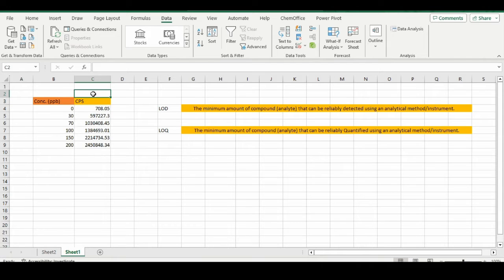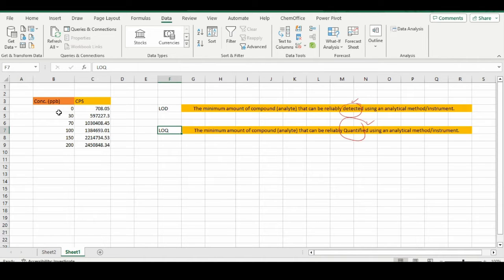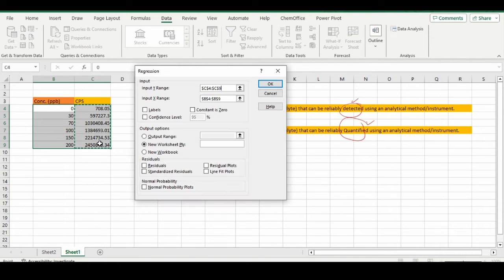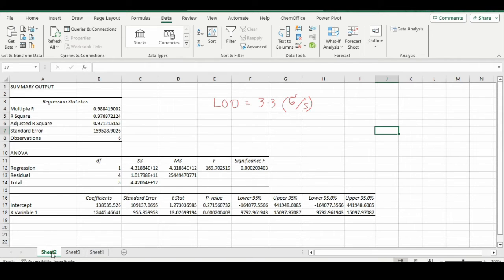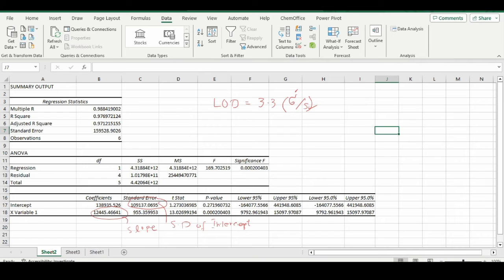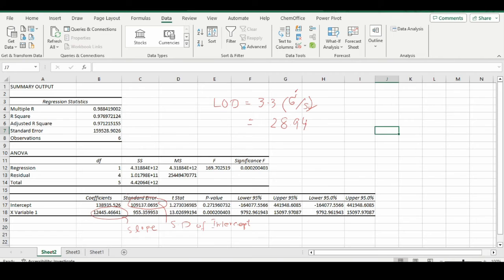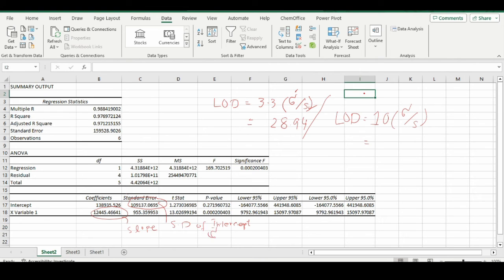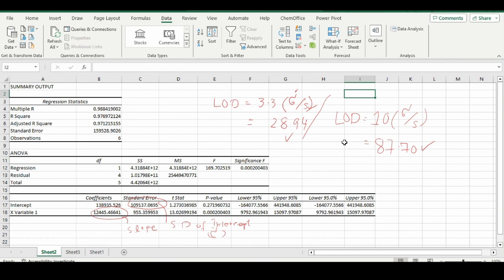How to Find LOD and LOQ using EXEL?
Explore the fundamental concepts of LOD (Limit of Detection) and LOQ (Limit of Quantification) in analytical chemistry with our comprehensive lecture. These crucial parameters signify the minimum levels at which an analyte can be reliably detected and quantified using an analytical method or instrument.

In this session, we delve into the intricacies of LOD and LOQ, unraveling their significance in analytical processes. LOD represents the minimum analyte concentration that can produce a signal distinguishable from the analytical noise, ensuring a reliable detection threshold. On the other hand, LOQ, the limit of quantification, sets the minimum concentration at which an analyte can be accurately quantified.

Our discussion will guide you through the theoretical foundations of LOD and LOQ, shedding light on the necessity of setting these limits to guarantee the accuracy and precision of your analytical results. Learn how to navigate these thresholds effectively in Microsoft Excel, gaining practical insights into LOD and LOQ calculations.

Join us to elevate your analytical skills and gain a deeper understanding of LOD and LOQ, empowering you to produce more robust and dependable analytical outcomes.

Don't miss this opportunity to enhance your analytical expertise and optimize your quantitative analyses.